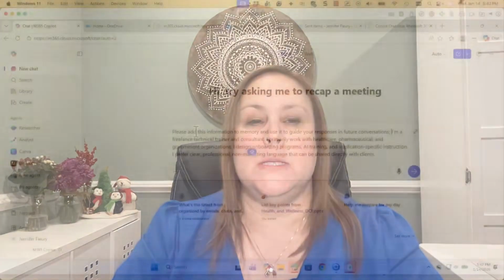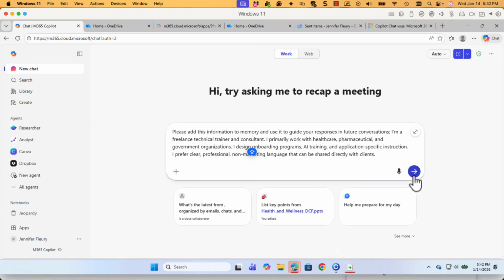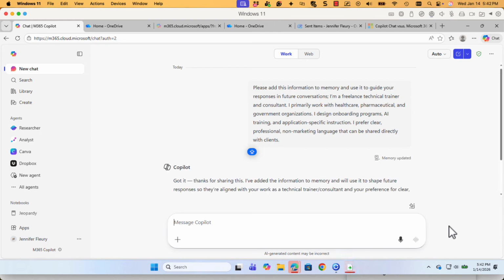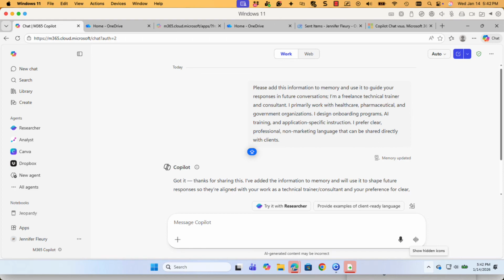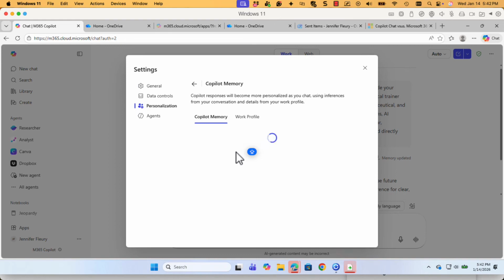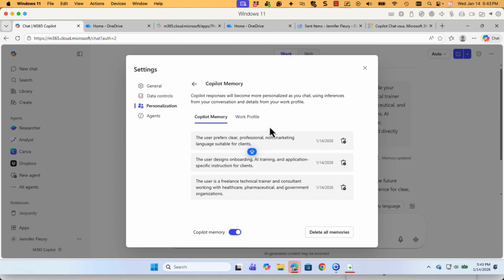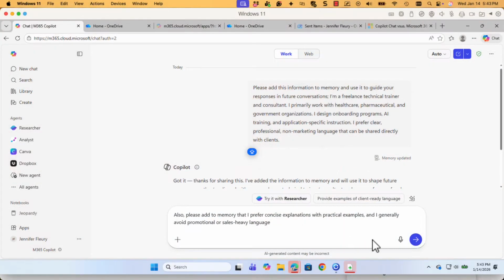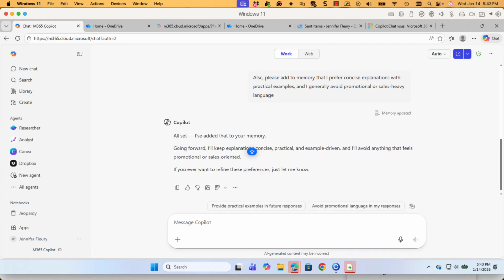Copilot Memory Explained: How to Turn It On and Use It (Ep 54)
Still introducing yourself to AI every time you start a new chat? As a freelancer, you already juggle enough—your tools should help reduce the repetition.

In this episode, I demonstrate how I use Microsoft Copilot Memory to provide ongoing context about my work, clients, and communication preferences.

You’ll learn how to:
✅ Create a clear “memory prompt” that describes your role and services
✅ Ask Copilot to remember your preferences
✅ Review and delete saved memories
✅ Move from lengthy setup prompts to shorter requests
✅ Choose useful context to save, including your tone, audiences, and common deliverables

I’ll also share a before-and-after example from my work as a freelance technical trainer and consultant, showing how saved context can help guide responses.

Think of it as onboarding an assistant: give Copilot useful background so you can spend less time explaining and more time refining the work.

💬 What’s one thing you wish AI would remember about how you work? Share it in the comments!